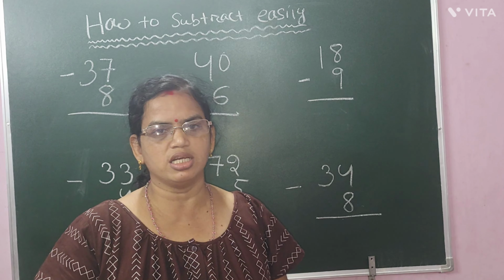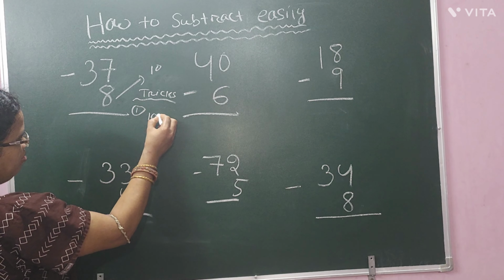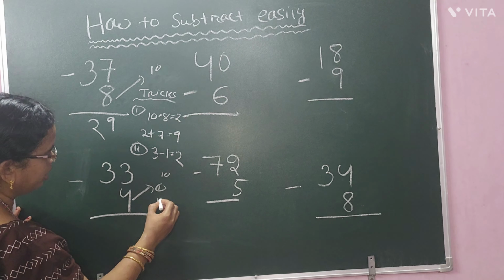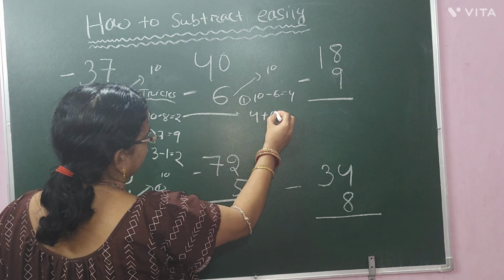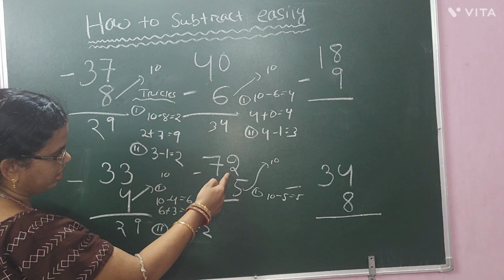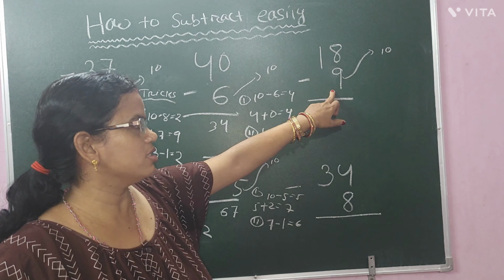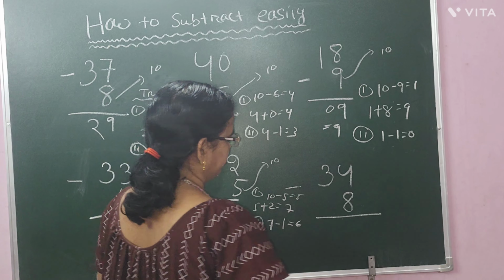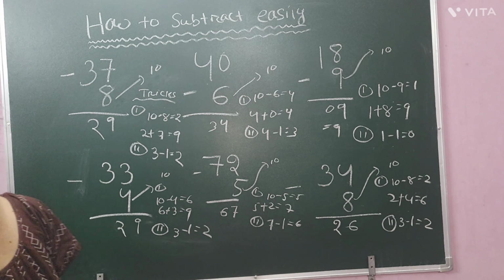Mathematics Tricks | Subtraction Tricks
Mathematics Tricks | Subtraction Tricks | maths mathstricks tricks ‎@GKOT496